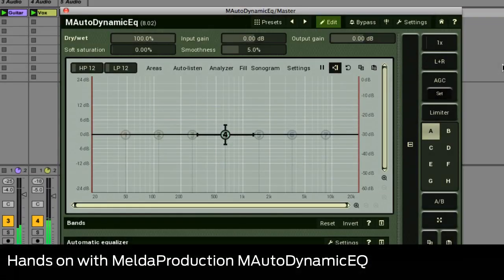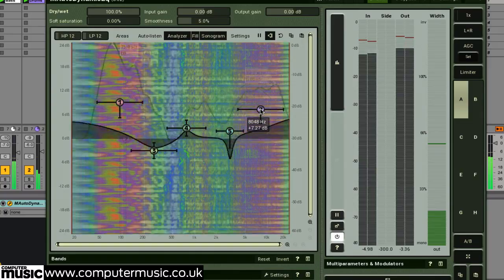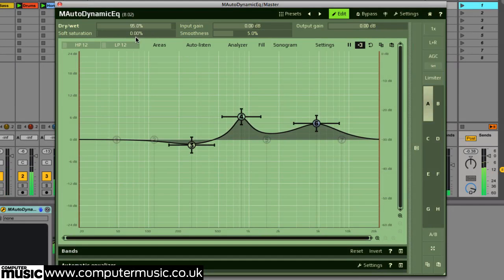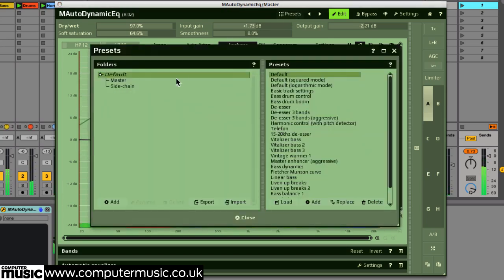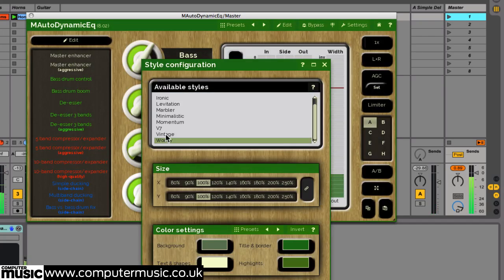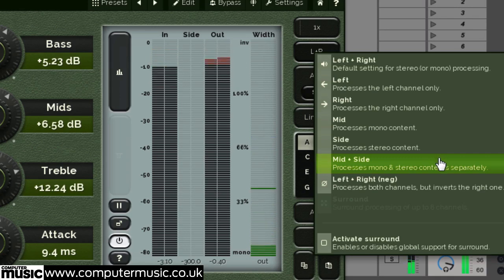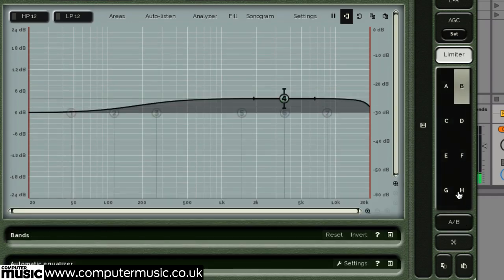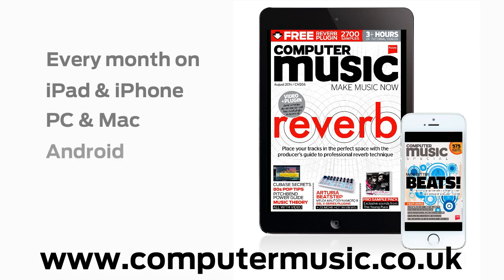MAutoDynamicEQ 8: Overview & Introduction - 1/6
Computer Music magazine gets hands-on with MeldaProduction's fantastic MAutoDynamicEQ 8!